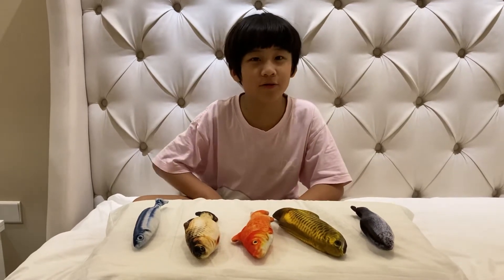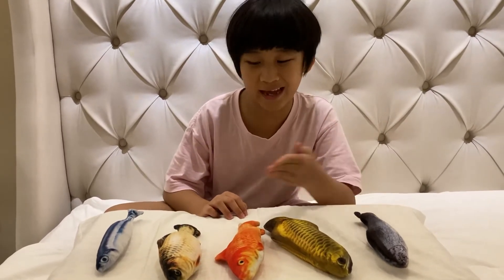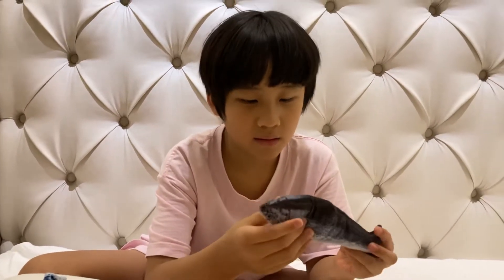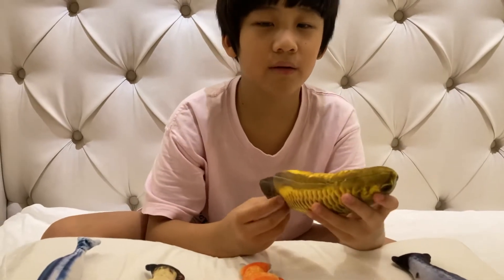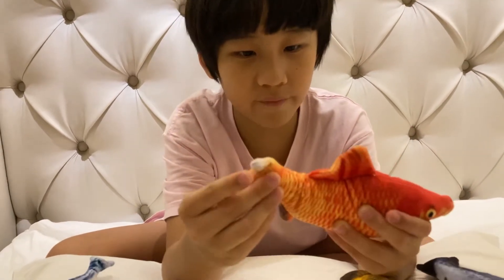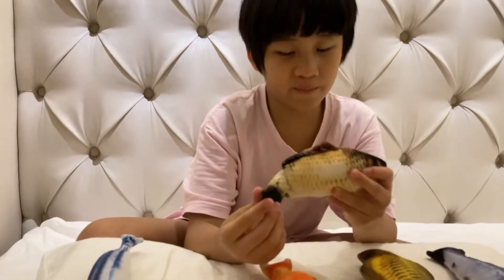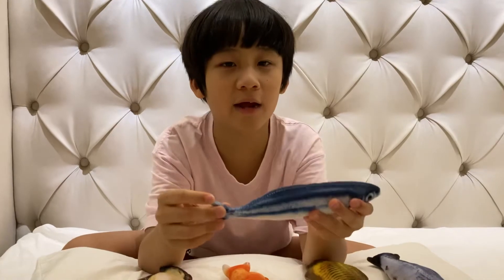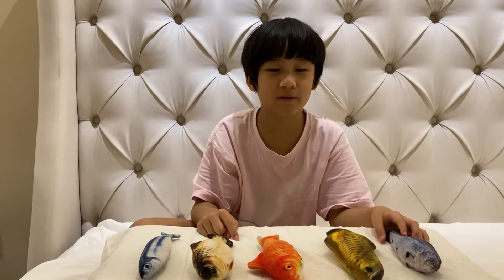All my fish pillows !